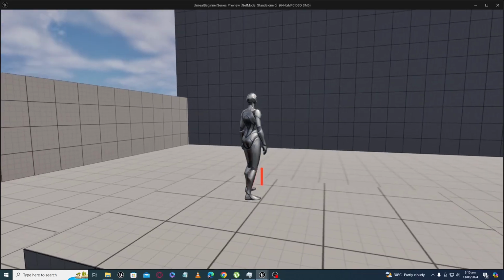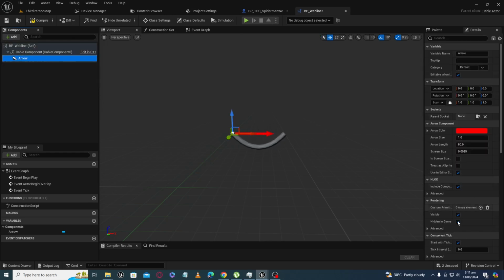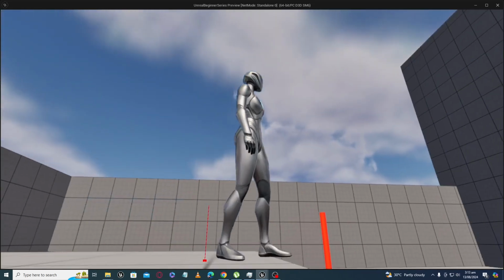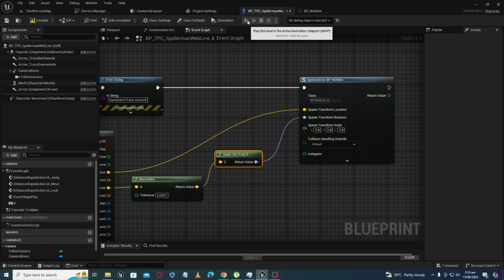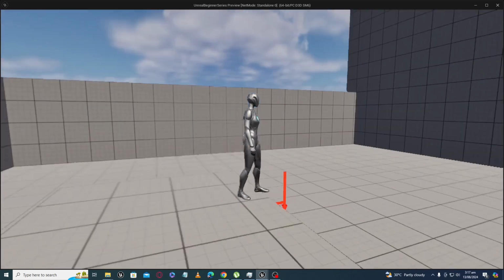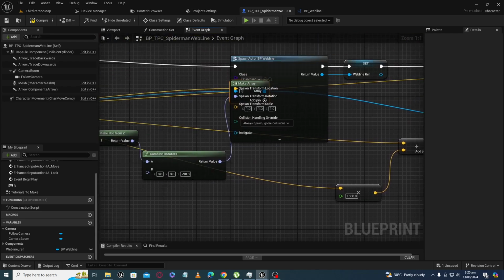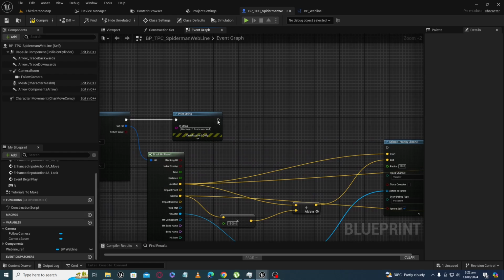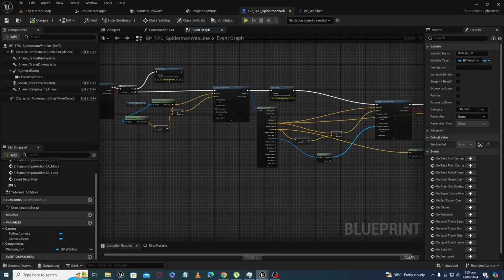Unreal Engine 5 Spiderman Webline P-2. Spawning Cable Actor Unreal Engine 5 tutorials - 16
You will learn how to make spiderman webline system by using cable component and how to make cable component walkable. Specifically in this tutorial we are making checks whether we can actually spawn cable actor or not for webline. And also we will identify start and end point for our webline.
Sections:
00:00 Intro
00:28 Tutorial
09:23 Result

1. I am developing my stealth top down game. Here is the link to early development devlog
2. Unreal Engine Stealth AI Template demo
4. Unreal Engine Stealth Ai Template for sale.